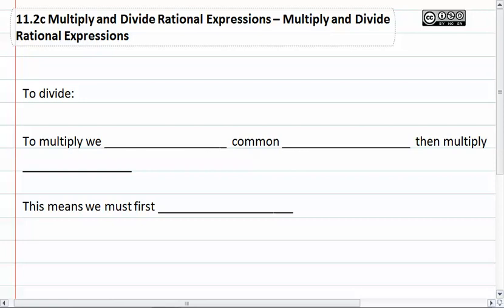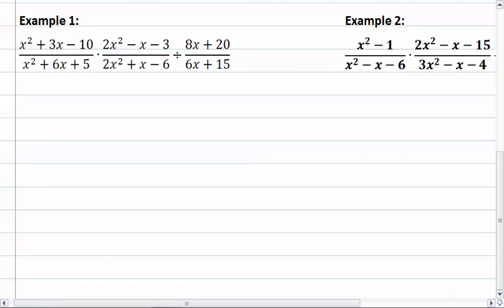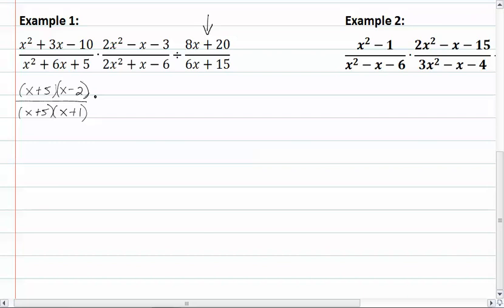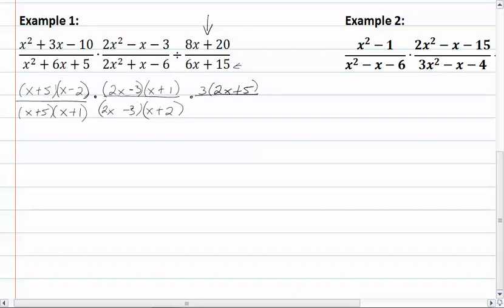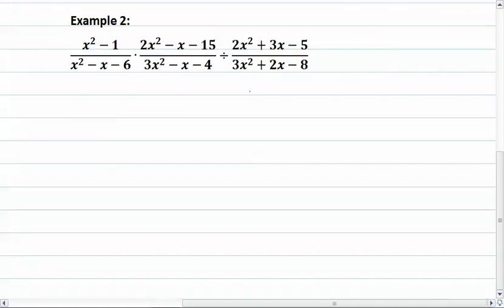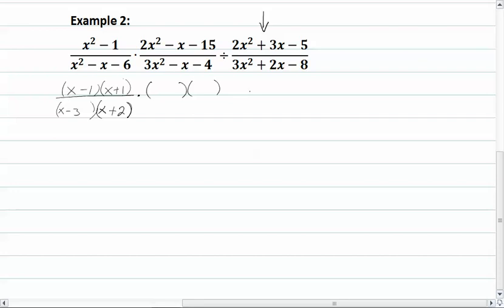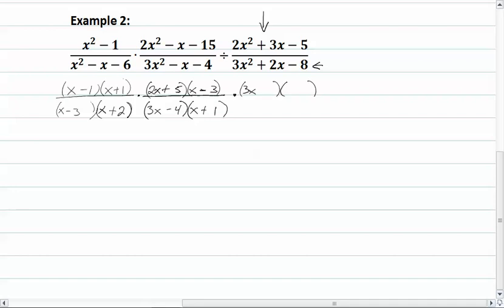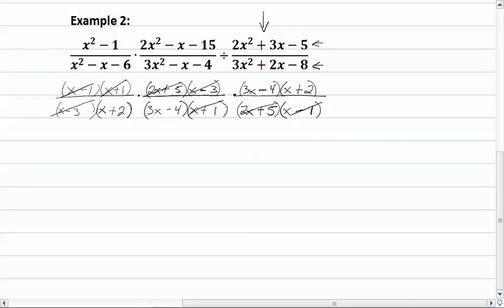16.1c: Multiply and Divide Rational Expressions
16.1 Multiply and Divide Rational Expressions